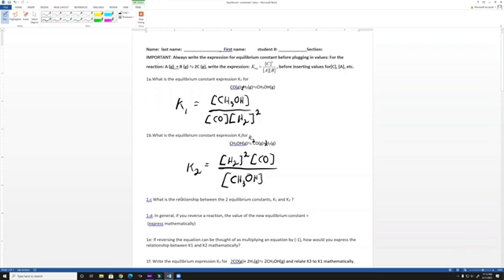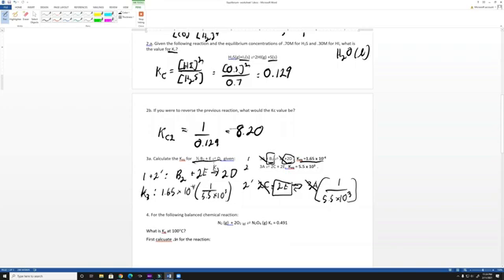CHEM-126: Chemical Equilibrium Worksheet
Worksheet Solutions
Spring 2021